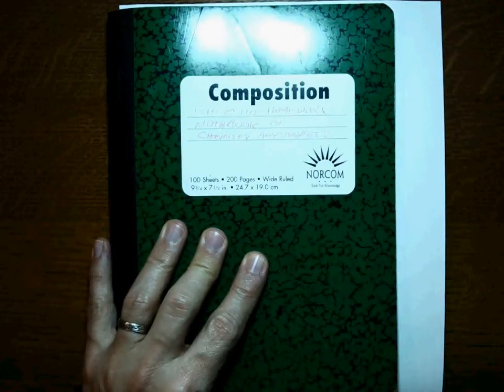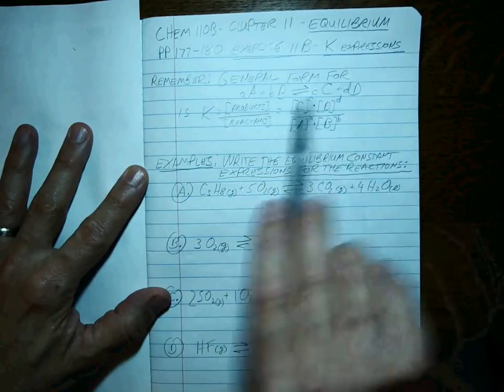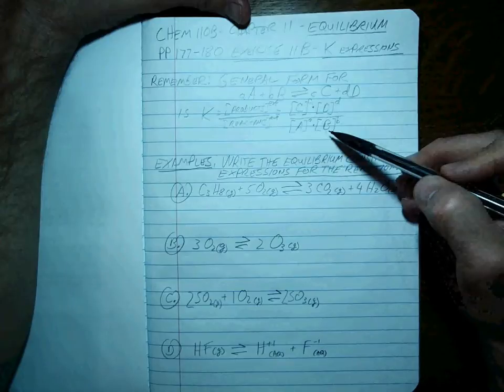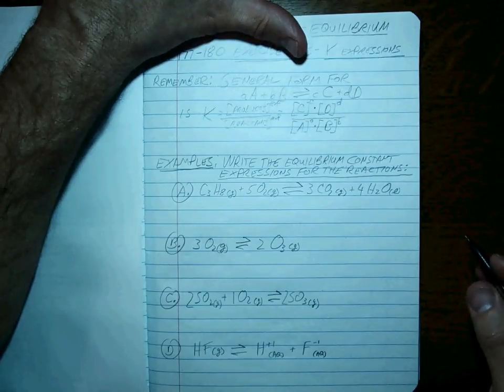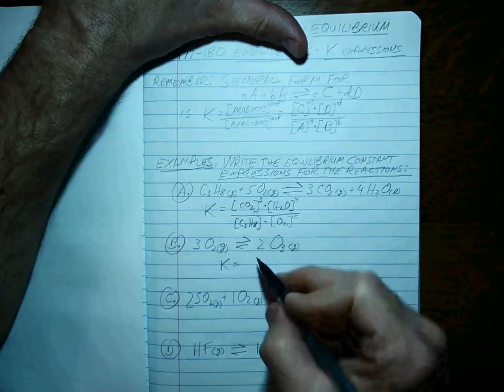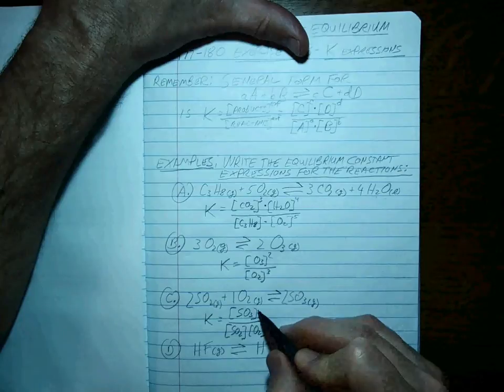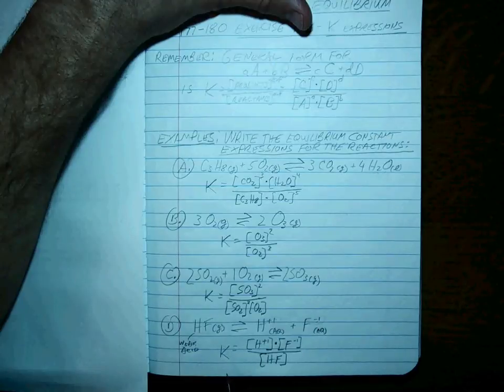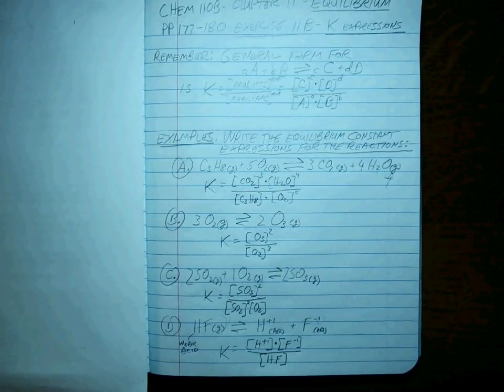Chem 110B CH11 Equilibrium K expressions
Explains general form of equilibrium constant expressions. Shows how to write K expressions from simple reactions (no state of matter issues).